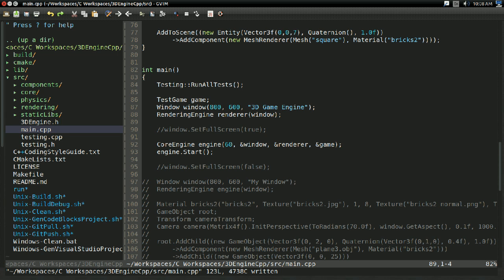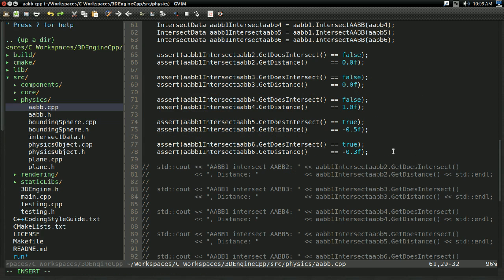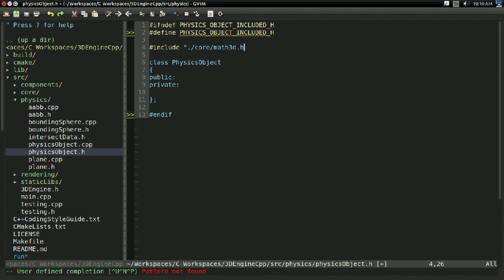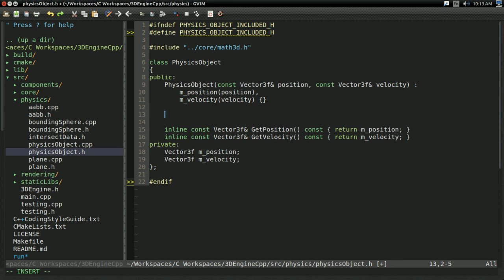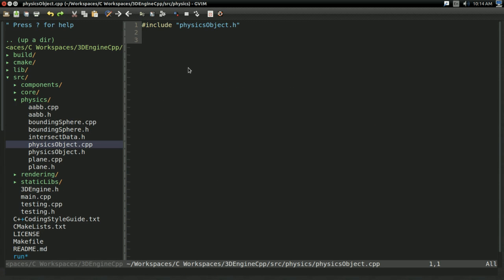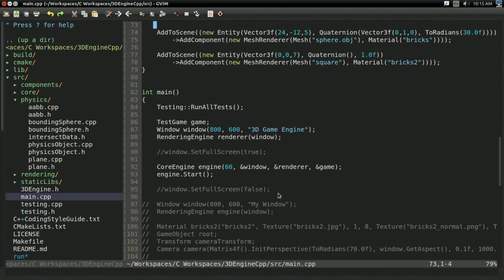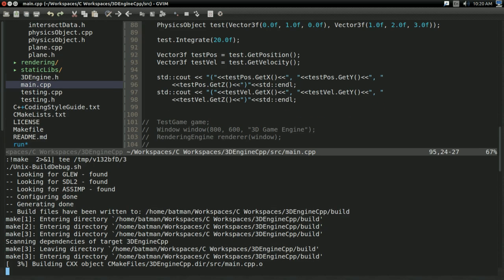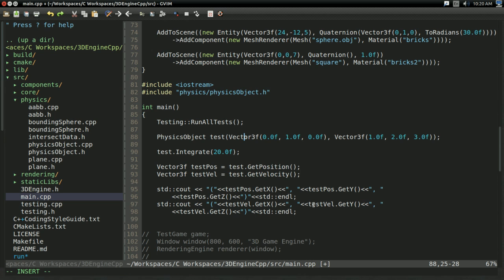#6 3D Physics Engine Tutorial: Physics Objects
In this video, we start cobbling together a basic physics engine by creating a representation of a physics object.